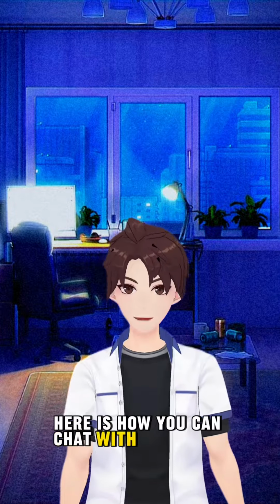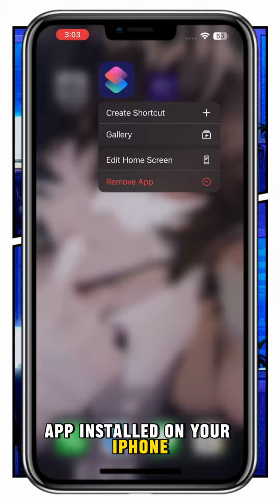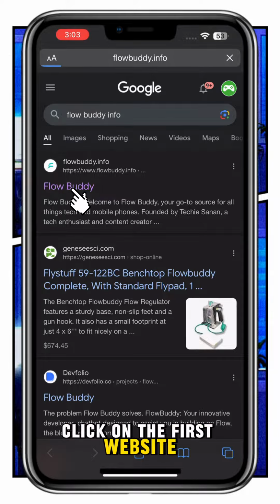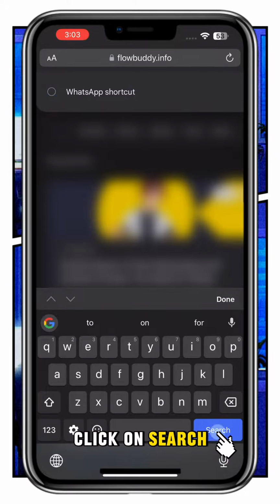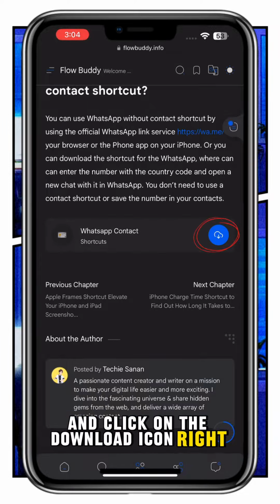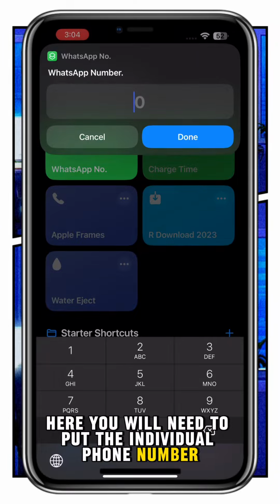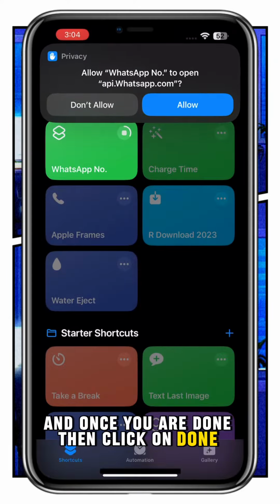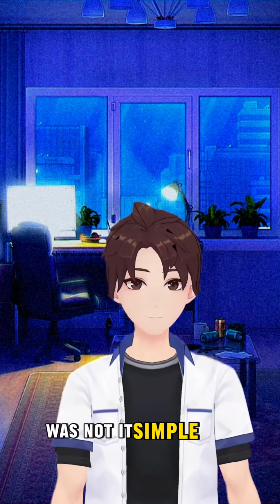Chat in whatsapp without adding contact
Unlock the full potential of WhatsApp with these must-know tips and tricks! Learn how to chat on WhatsApp without adding contacts, discover the secrets behind sending messages without saving numbers, and explore the hack to manage two WhatsApp accounts on a single mobile device. Elevate your messaging experience with these WhatsApp tricks that will change the way you use the app.